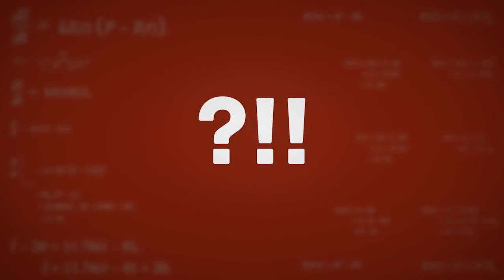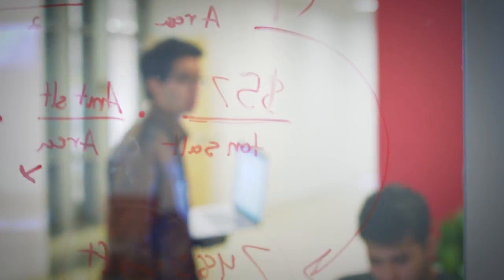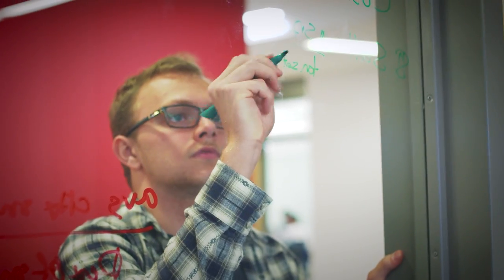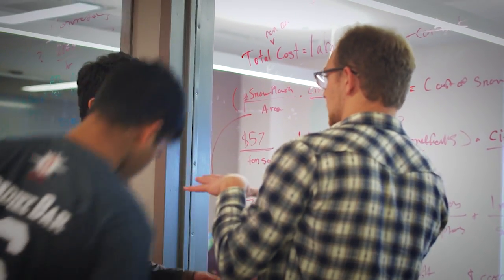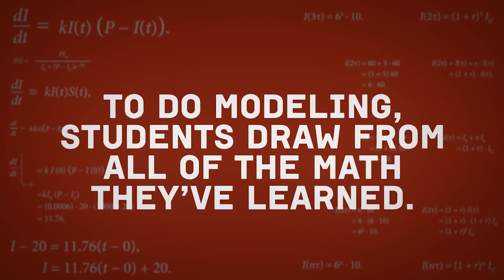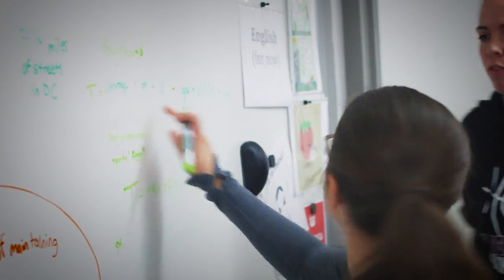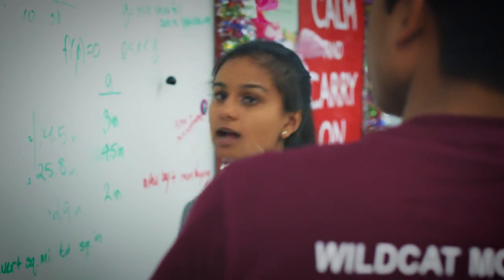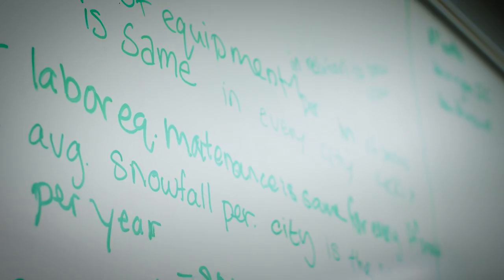What is Math Modeling? Video Series Trailer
In summer 2016, we launched a 7-episode video series called Math Modeling: Getting Started and Getting Solutions - a how-to video guide. It will be an instructional, episodic treatment of the math modeling process as described in our modeling handbook The videos focus on students working through each of the 7 steps to the modeling process, and explain each step along the way.